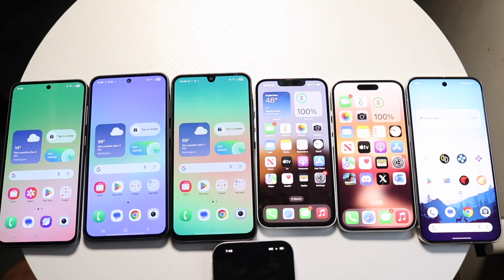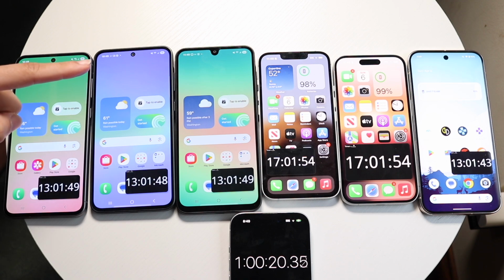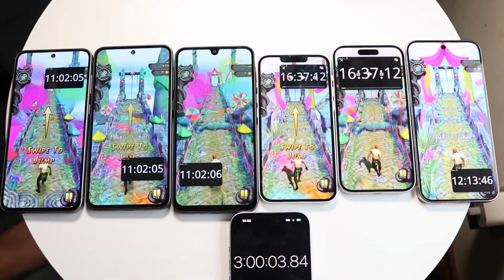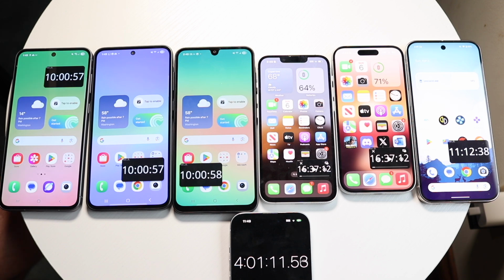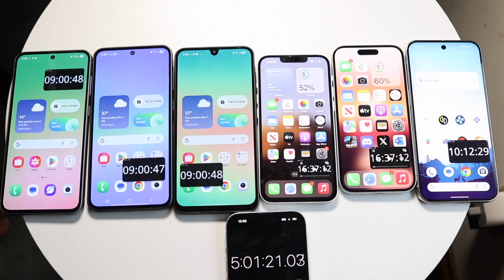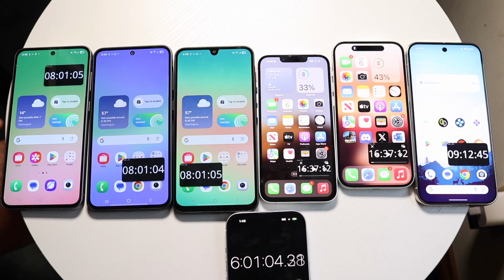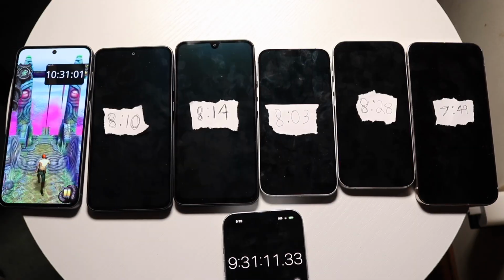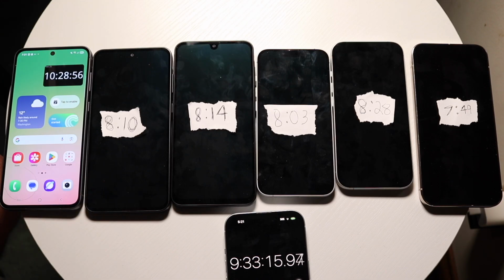Samsung Galaxy A56 Vs iPhone 16e Vs Galaxy A36 Vs iPhone 16 Vs Galaxy A26 Vs Pixel 9 Battery Test!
Let's take a look at the Samsung Galaxy A56 Vs iPhone 16e Vs Galaxy A36 Vs iPhone 16 Vs Galaxy A26 Vs Pixel 9 Battery Test!